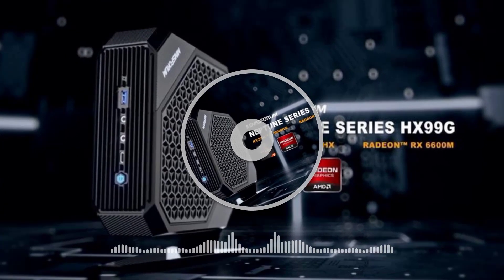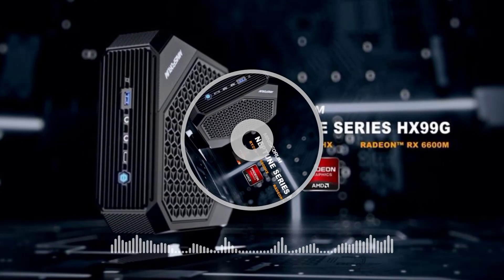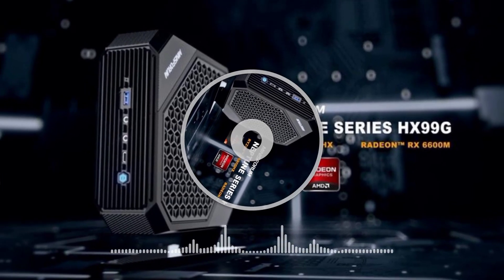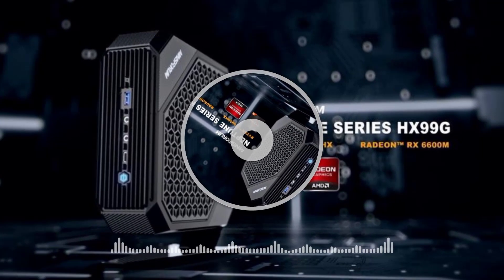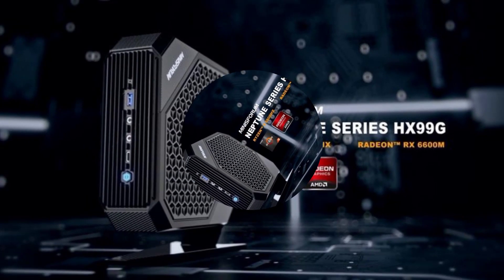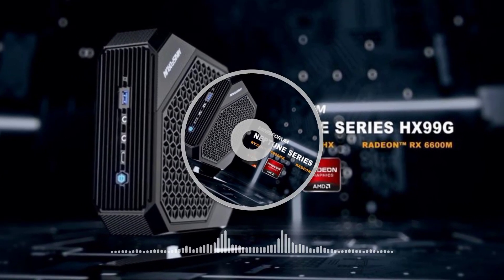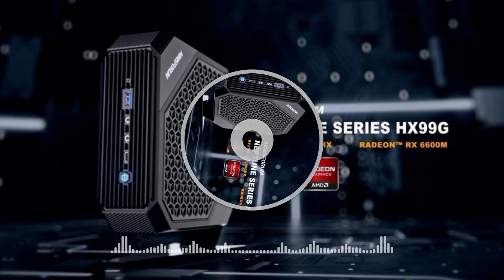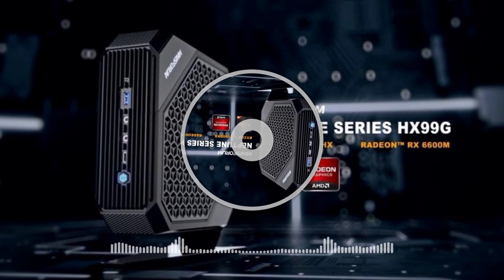MINISFORUM Neptune HX99G Review And Specs | Latest Powerful Mini PC